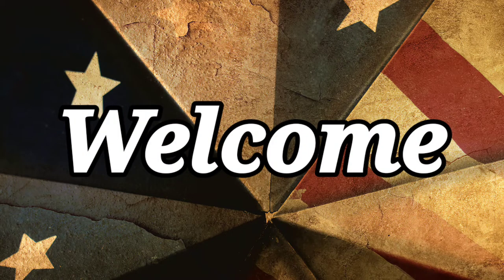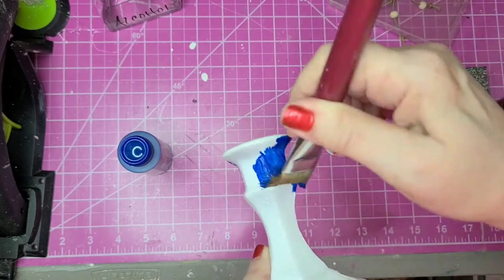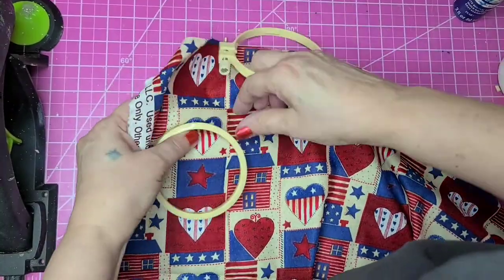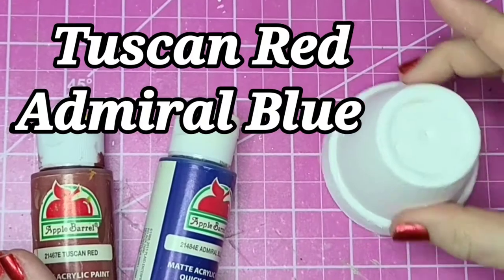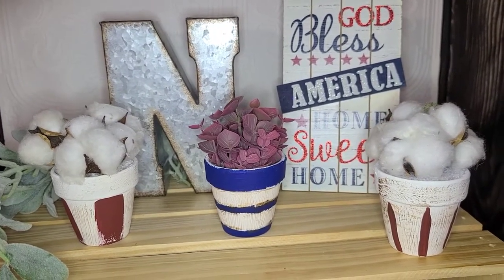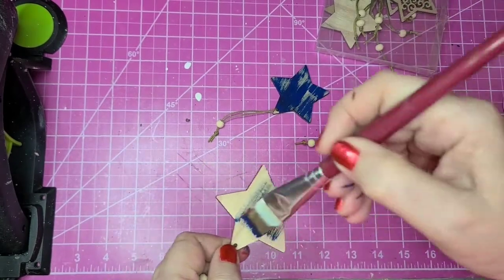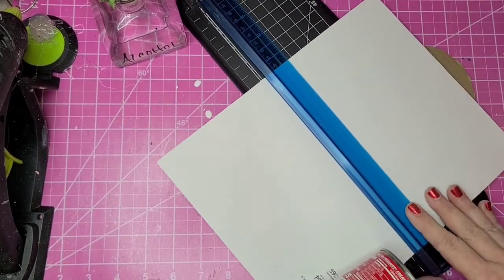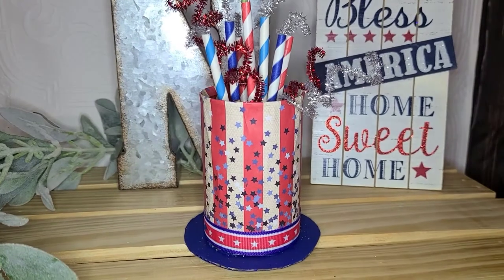Americana Patriotic Decor DIYs for tiered trays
Junkernecker DIY

LeahRoe8